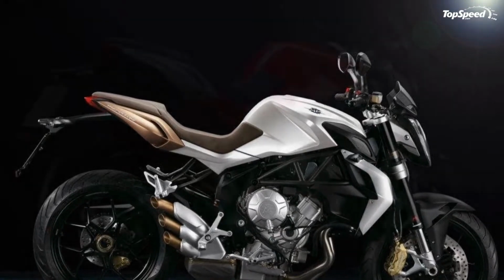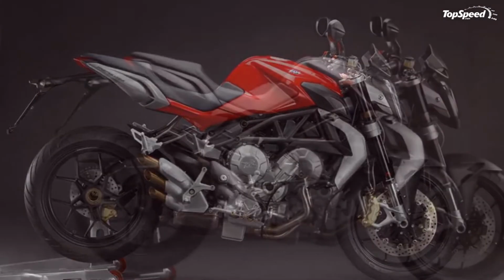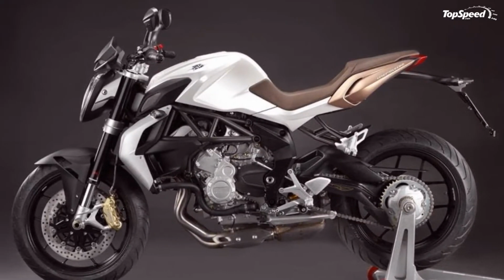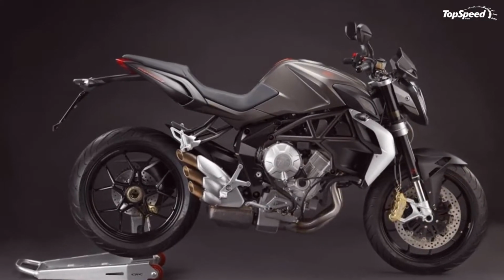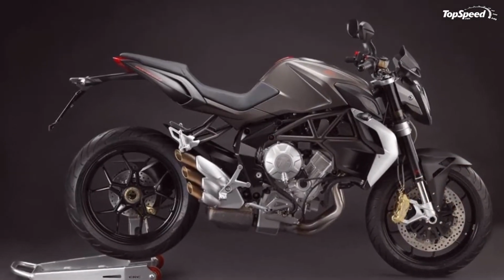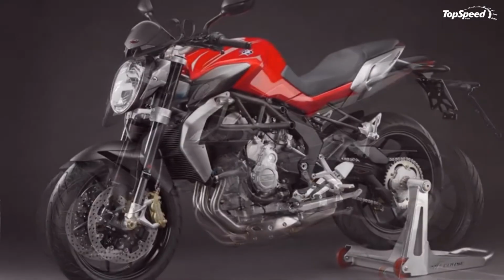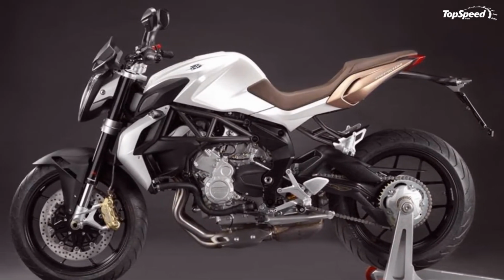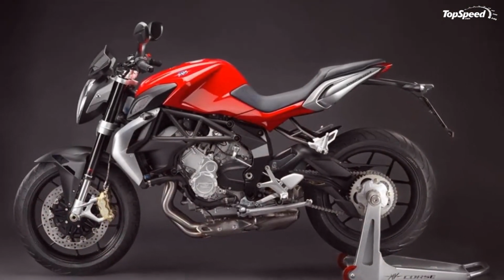2013 MV Agusta Brutale 675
MV Agusta’s Brutale range is considered a bench mark in the naked category as all models are packed with state of the art technologies, come with a modern design language and reward you with first class performances.
In 2013 the Brutale family has become even bigger, as the company launched a fresh model, namely the Brutale 675.
The bike features a refined mechanical design that has been matched with an ultra-technological chassis to deliver top notch performances.
The 2013 MV Agusta Brutale 675 is fitted with a light, agile and powerful engine that is currently the most advanced in the middle-weight segment. The new in-line three cylinder is based on the F3 unit and features a long list of advanced technologies. The engine’s output is rated at 108,5 hp at 12.500 rpm and 65 Nm of torque.
Hit the jump for more information on the 2013 MV Agusta Brutale 675.